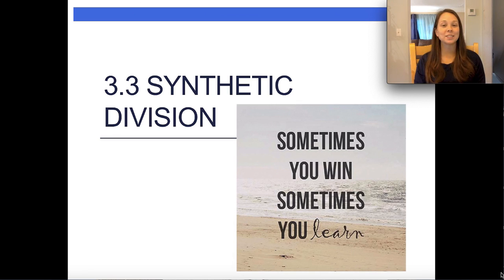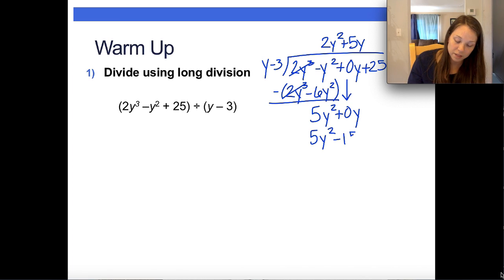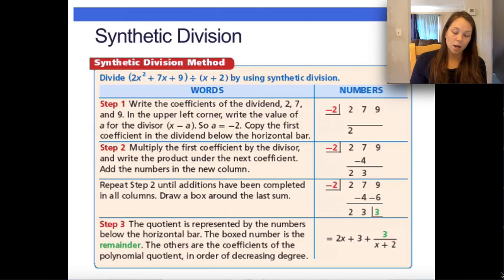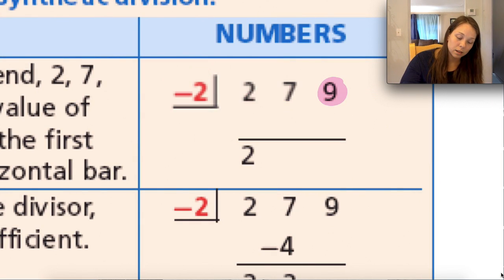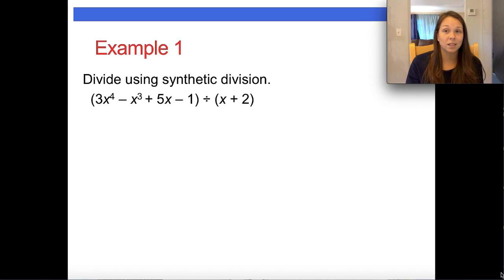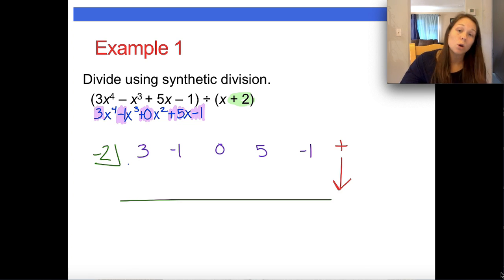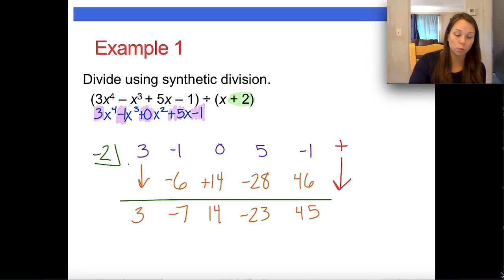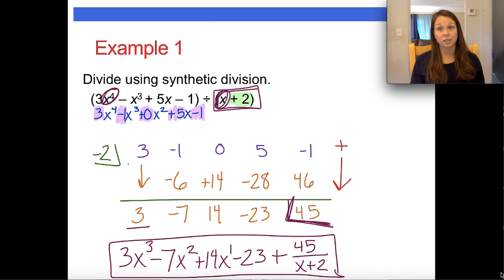A2 3.3B Part 1